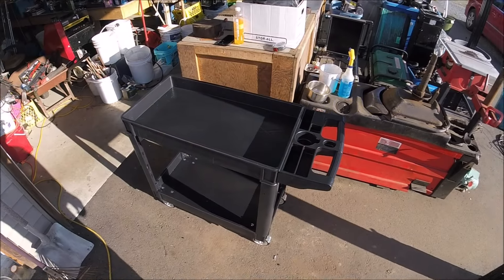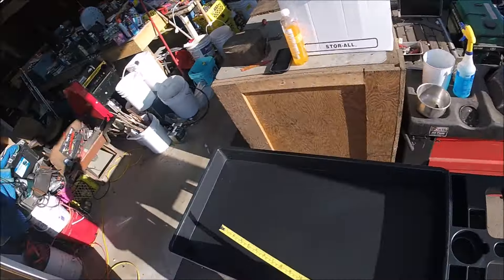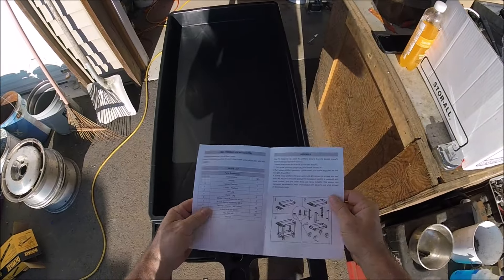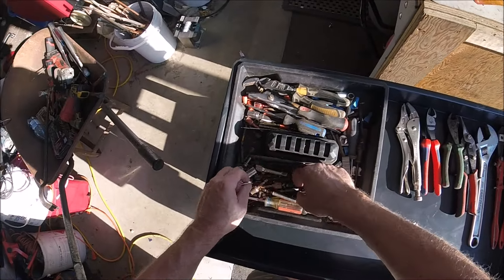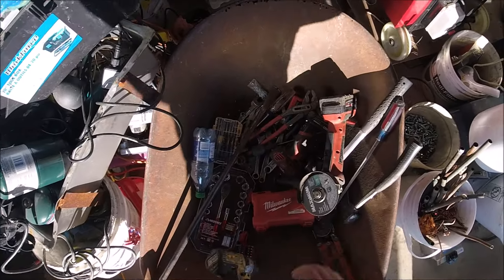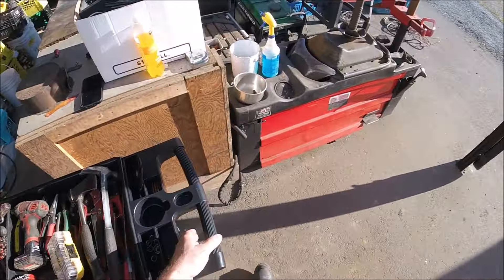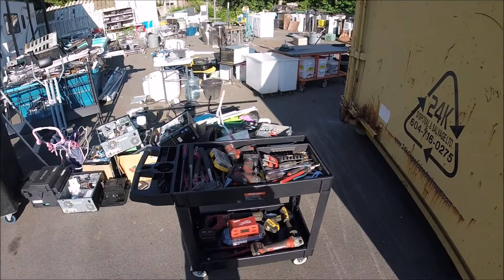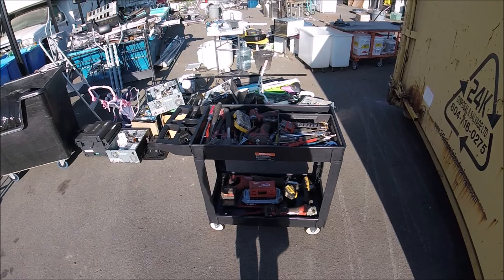Vevor Rolling Tool Kart Review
Phil Macska
10348 King George Blvd.

24K Disposal & Salvage Ltd.